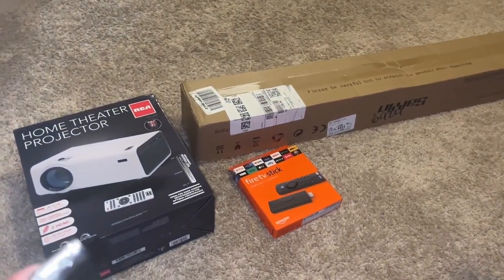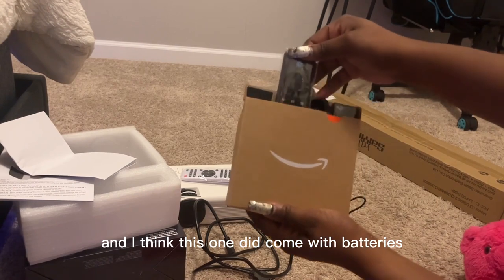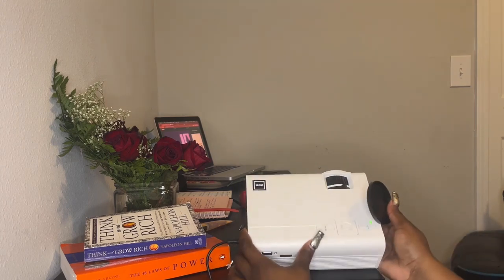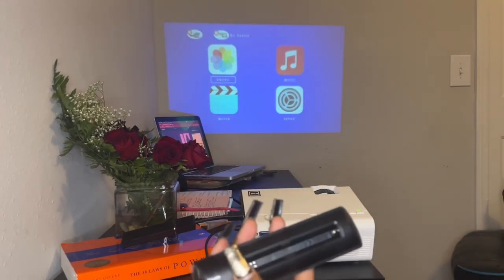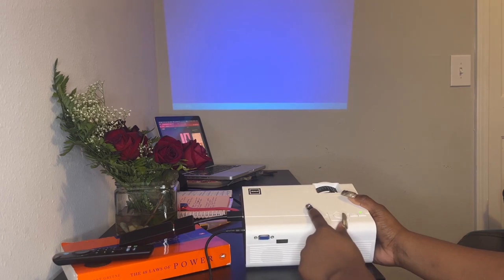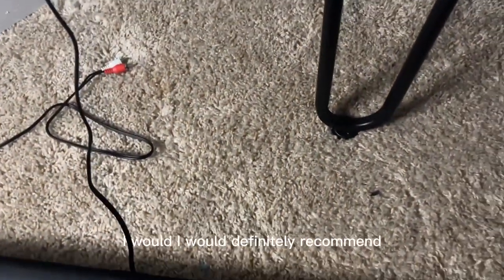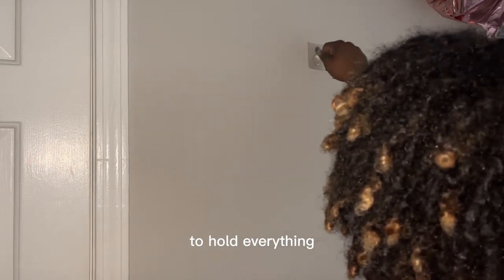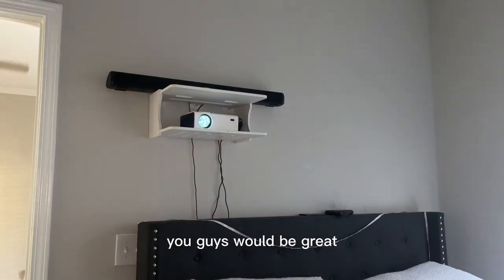$50 RCA Projector, Sound Bar, & Projector Mount 📺 setup + review | VLOGMAS Day 11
Happy VLOGMAS 🐞My Love Bugs! We made it to 11 Days of VLOGMAS. We will be reviewing my projector set up completely purchased from AMAZON.

FireStick $24
32’ Saiyin Sound Bar $59
JiXun Wall Mount $28